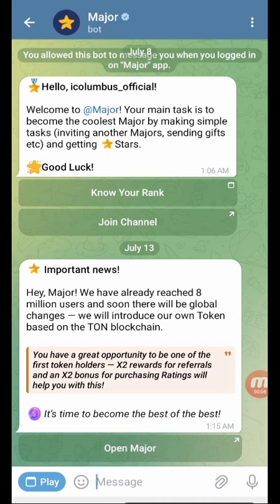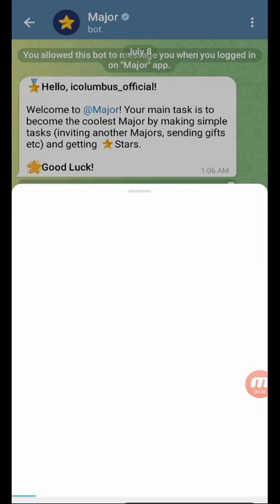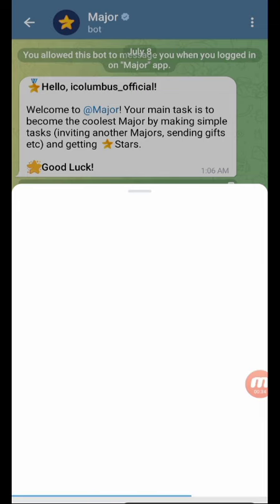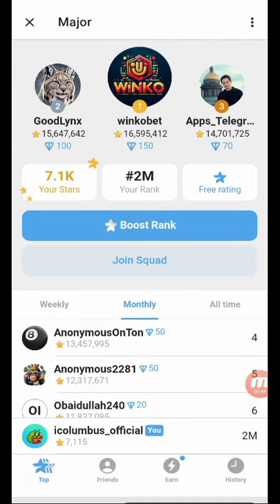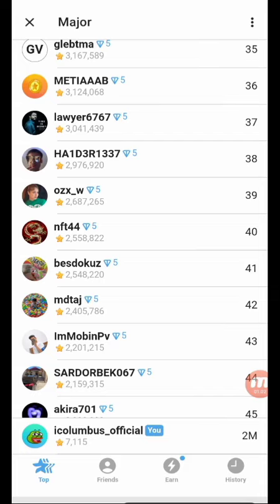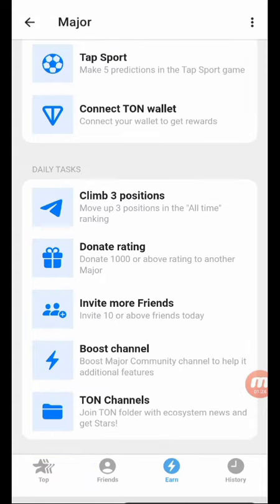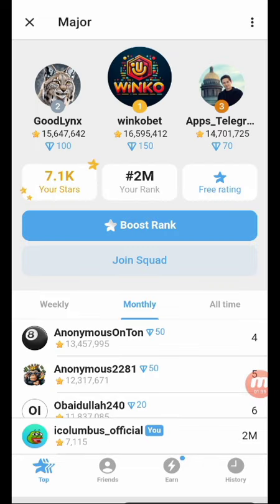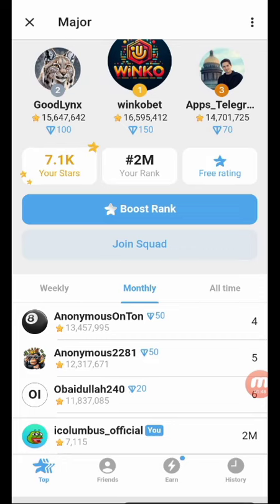Telegram Stars, How To Mine Telegram Stars | How To Withdraw Telegram Stars.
Telegram is an amazing platform that can make the unthinkable become reality.

Major token is telegram first payment method